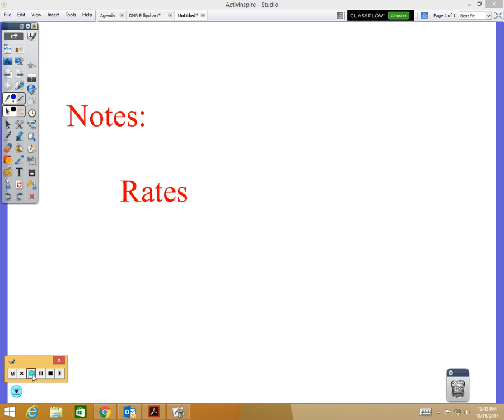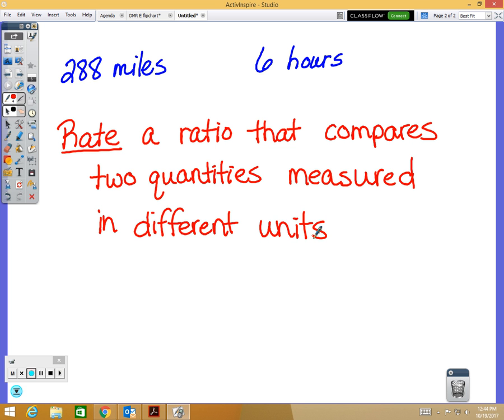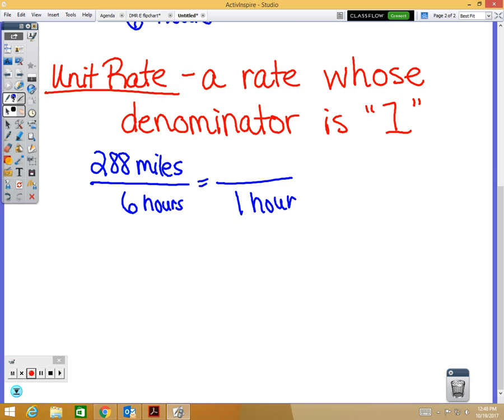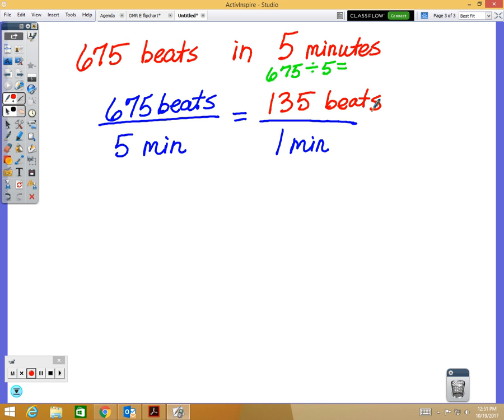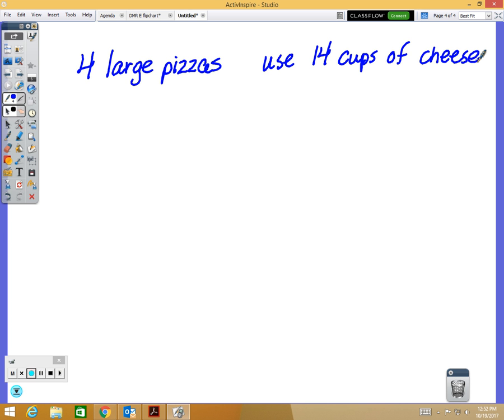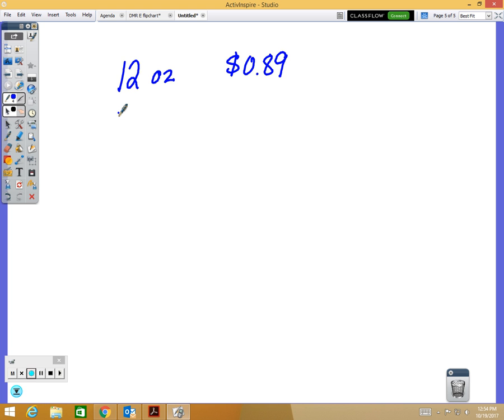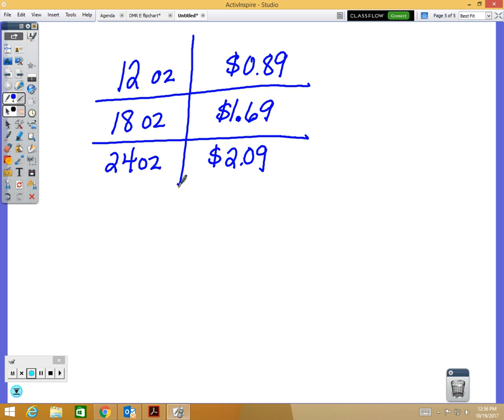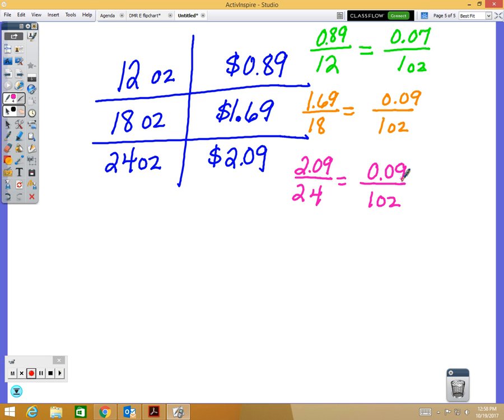Period 5 and 6 10 19 17 Notes